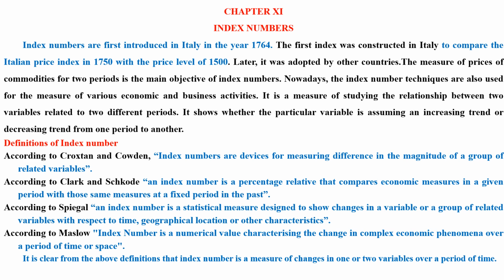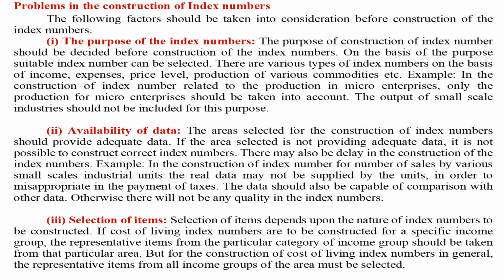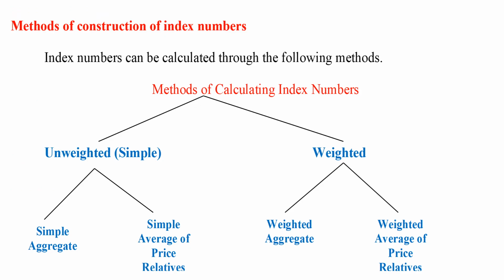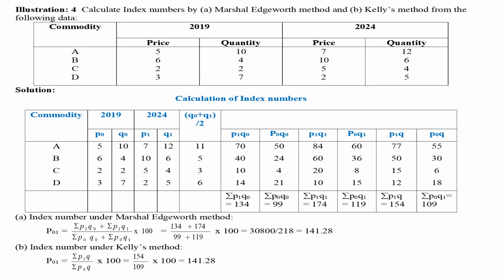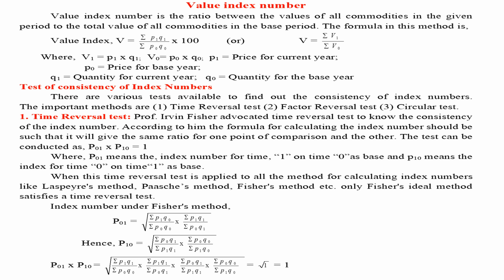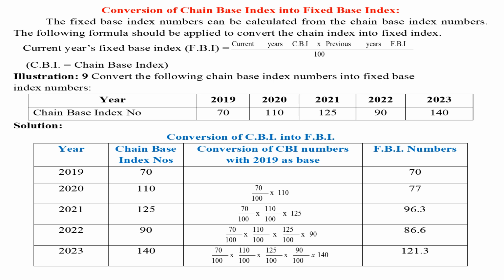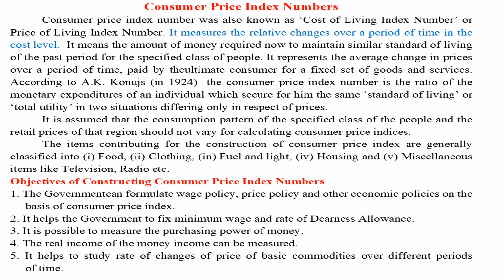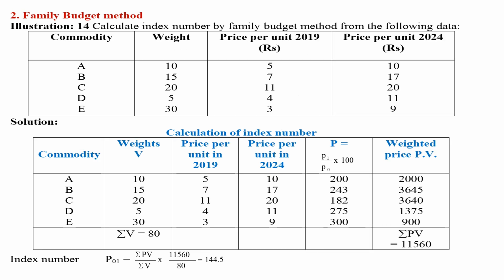INDEX NUMBERS# STATISTICS#Dr.M.Wilson#MWN Publications